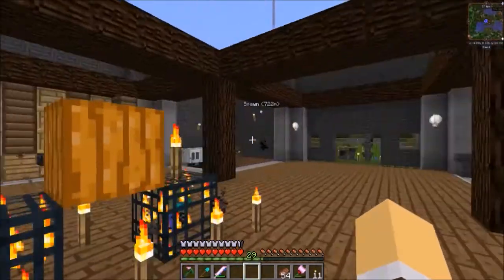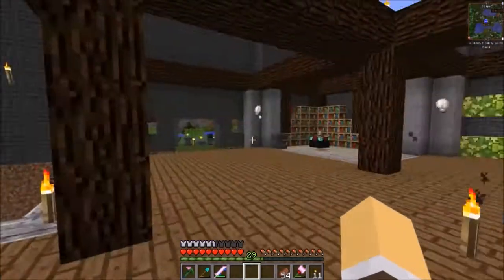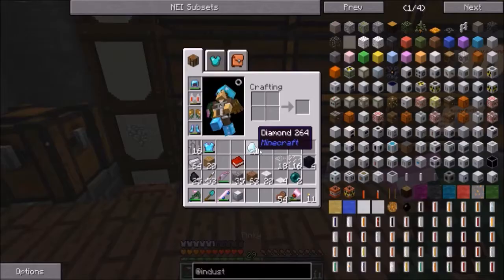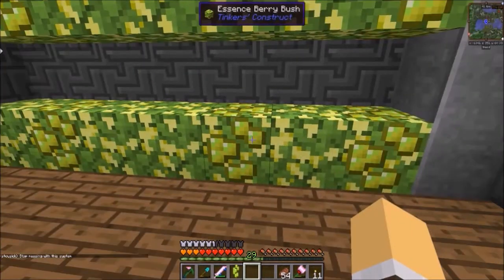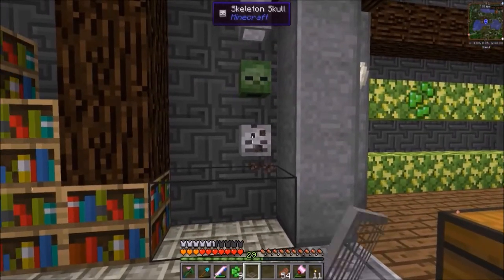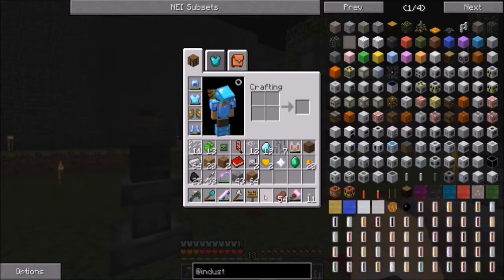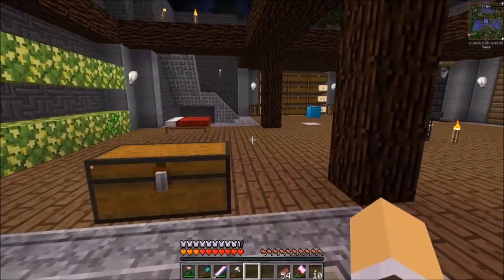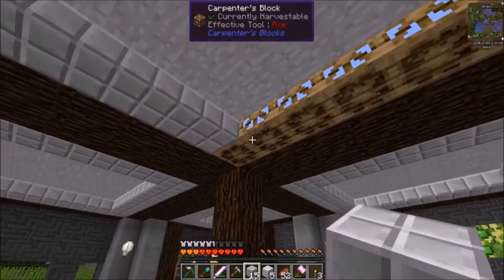DecidedlyNeapolitan Ep 6 :: Pack Update and New Mods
bRanN has updated the pack, so We check out the changes, and do some work around the Base.

Decidedly Neapolitan is a 1.7.10 Modpack put together by bRanN for the Decidedly Vanilla members, friends and family.

Other Server Members: (so far)

also "Hire Purchase" Cian Nugent